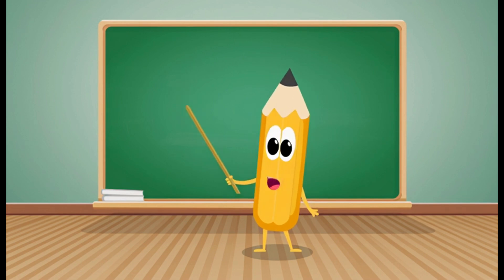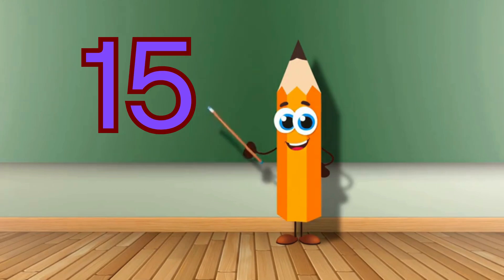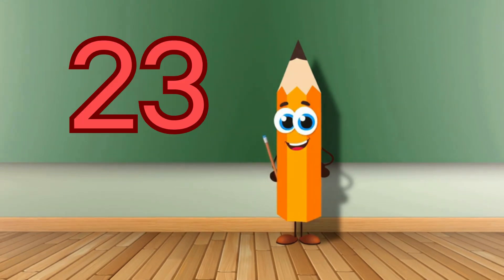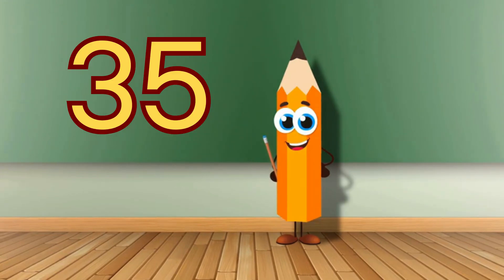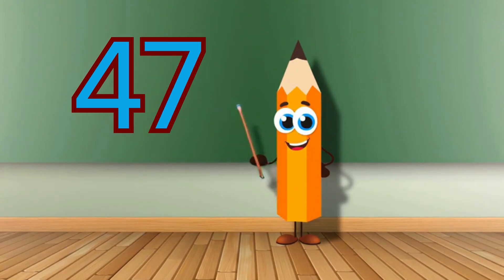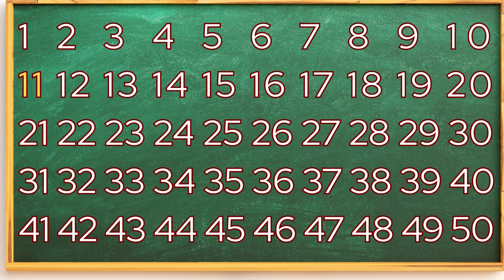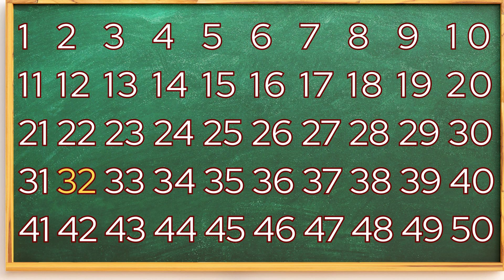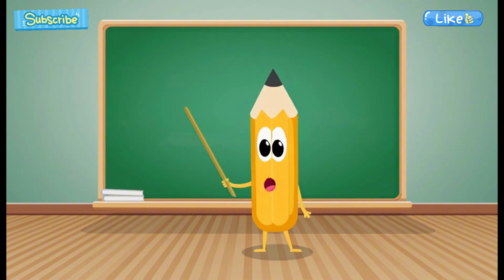Count Numbers from 1 through 50 in English | Learning Videos For Toddlers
This 1–50 counting video is a fun and educational way to help children learn how to count numbers.

Counting from 1 to 50 can be a big milestone for young learners. While many children can recite numbers, understanding their meaning takes time, practice, and engaging activities.

By the age of 2, most children begin to recognize numbers and may try to count aloud. However, they often need guidance to connect numbers with actual counting. That’s why it’s important to create a playful and supportive environment where they can enjoy learning.

This video uses colorful visuals, and clear pronunciation to make counting from 1 to 50 exciting and memorable. Whether at home or in the classroom, it's a great resource for parents and teachers to help children build early math skills with confidence and joy.